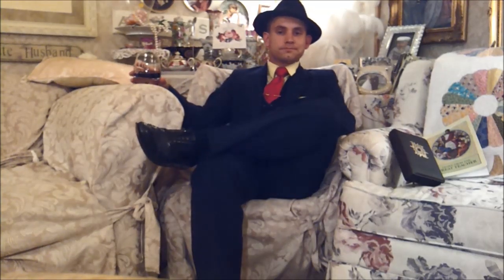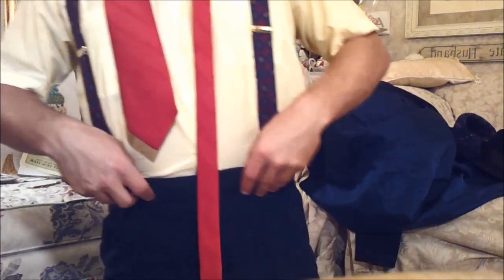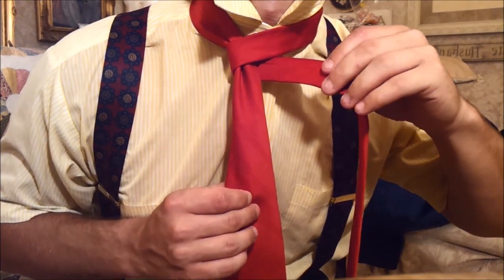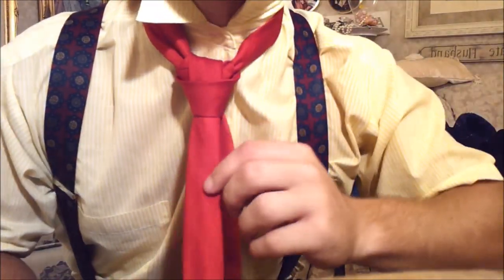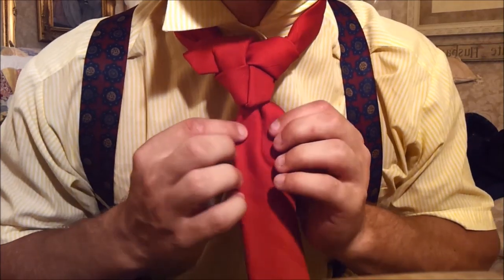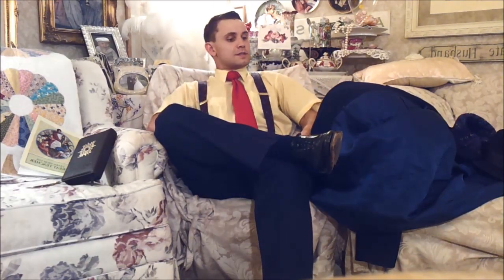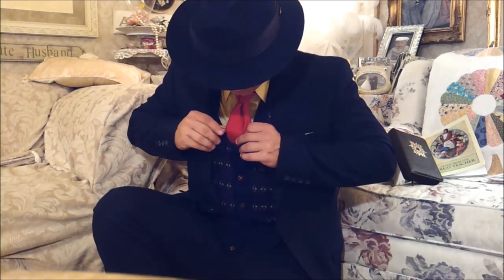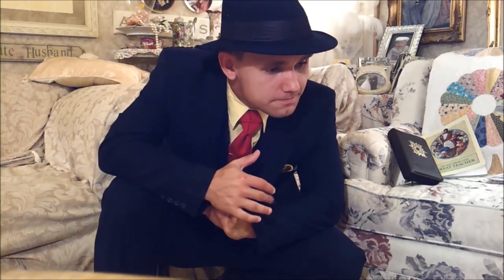In Depth How to: Tying a Truelove Knot Neck Tie - Mirrored Video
The Truelove Knot Tutorial, in depth. When the instruction starts it is mirrored, meaning tie it as if you were looking in a mirror. The audio isnt the best when I'm far away from my phone, but it is decent enough when i'm close.

The Truelove Knot forms a weave similar to a basket, and in doing so it forms a "+" or "t" with the center of the weave being in the center of the tie. I named the tie after my last name, "Truelove", and some say with a red tie it looks like a 4 chambered heart, thus being aptly named.

Background:

Ever since the Eldredge and Ediety Knots came on the scene everyone into fashion has been embracing new kinds of knots. Notable editions to this are the Trinity and Cape knots by Alex Krasny. I'm here to add yet another knot to the eclectic repertoire, this Truelove Knot!

Facebook pages: Eliot Truelove -and- Poetry of Eliot Truelove